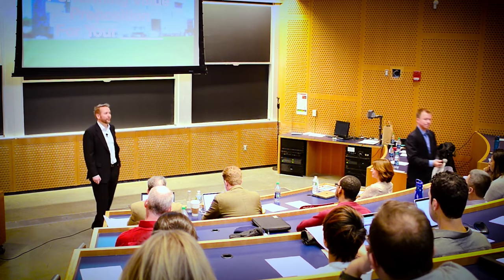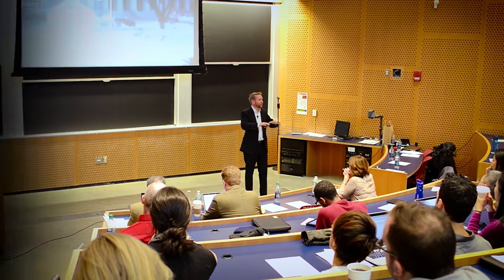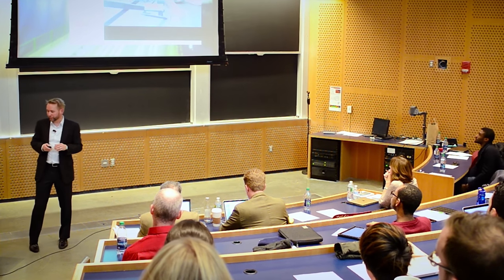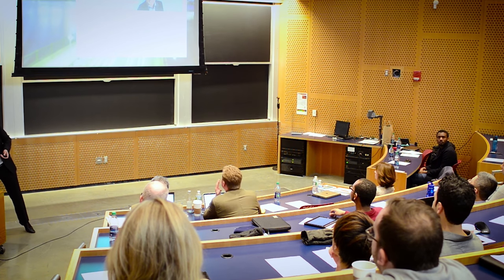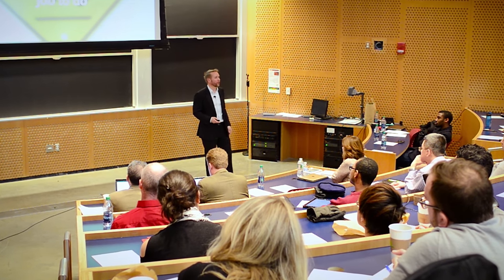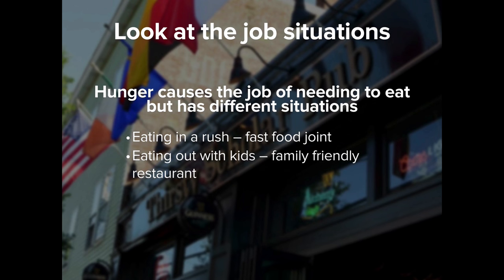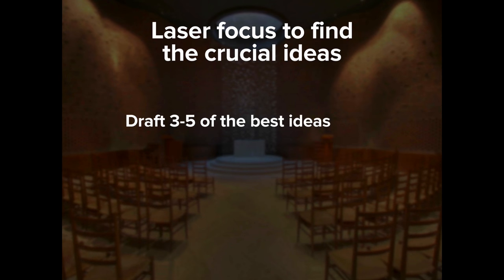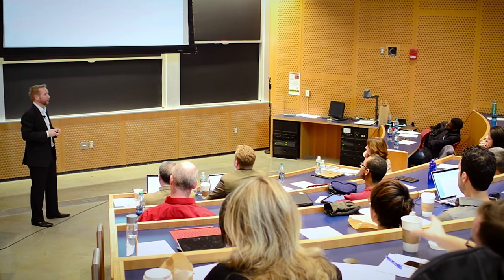How To Create A Killer Customer Value Proposition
Watch this presentation by Kenny Goodman at MIT to discover how to create a stunning and unique customer value proposition for your business.
Use the right value proposition template by following this value proposition example and more.